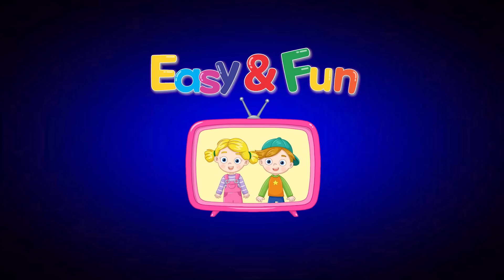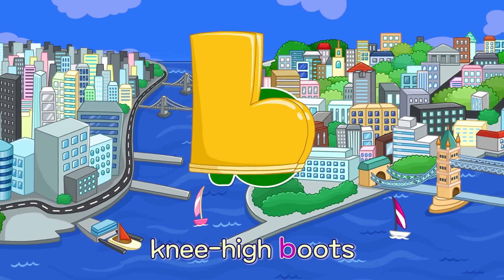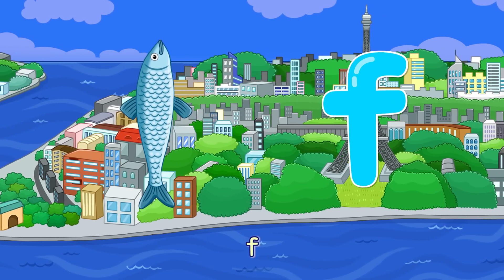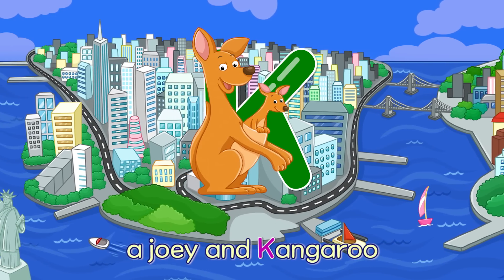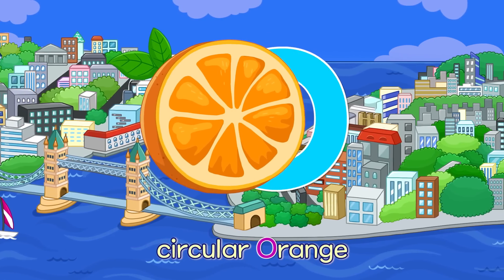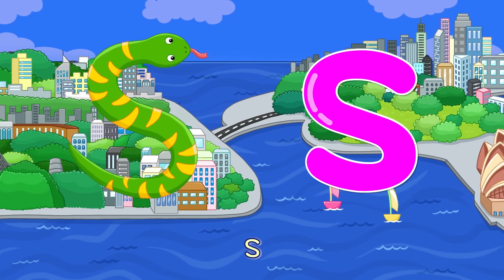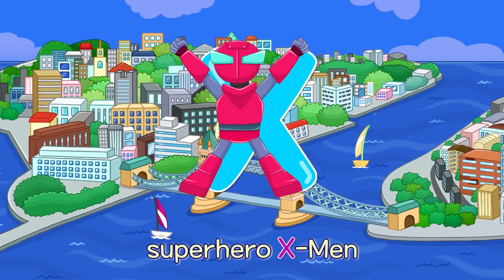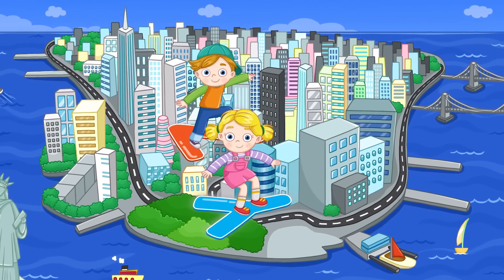Easy & Fun ABC Chant | Uppercase Letters & Lowercase Letters | Alphabet song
This is an ABC Chant created to promote easy and fun associative learning of capital and small letters.

We are looking for someone to sing our 'Easy and Fun Alphabet Song' in your language.